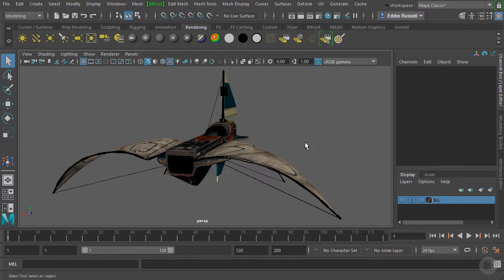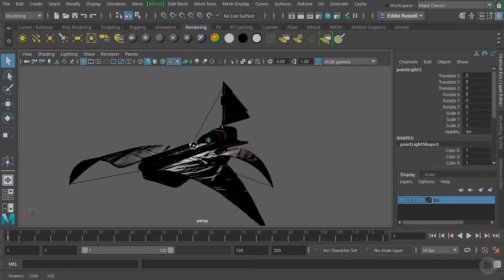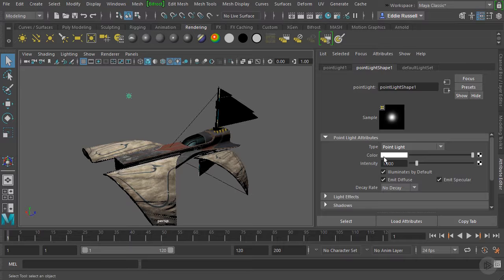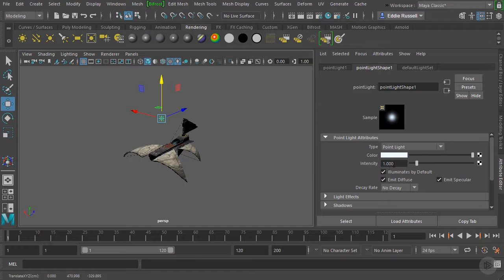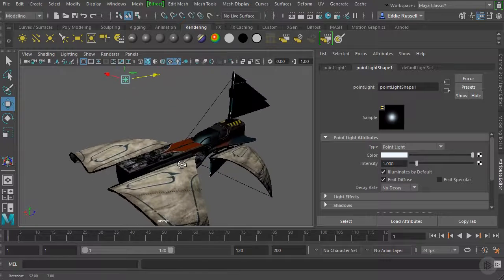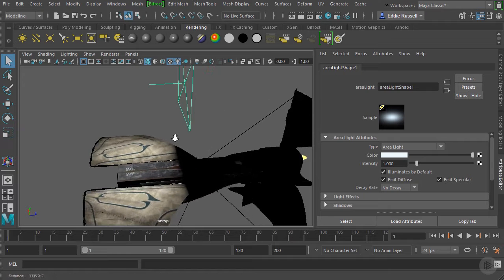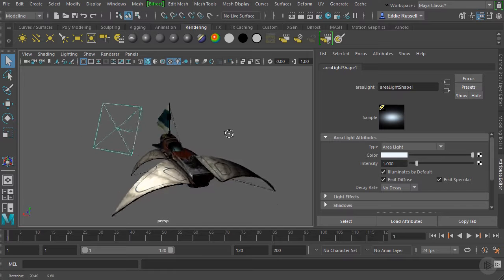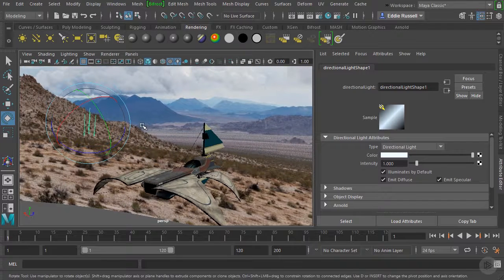Maya_Tutorial - 6Working with Lights in Maya